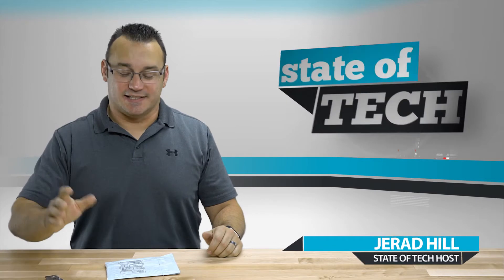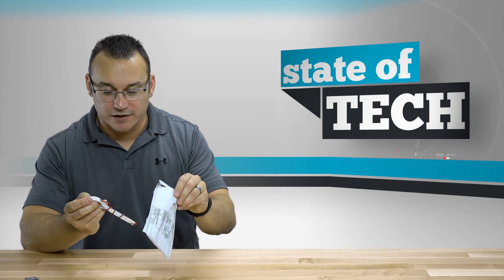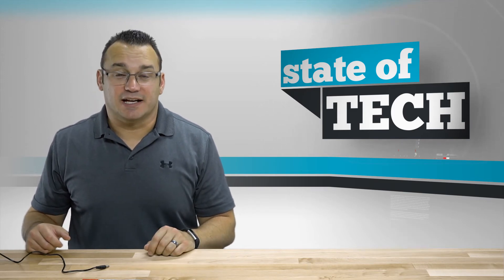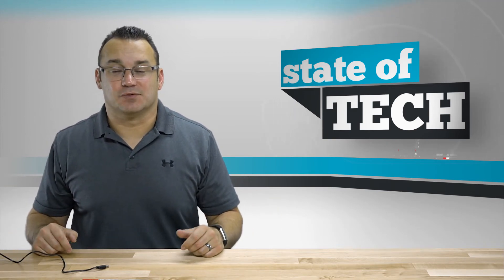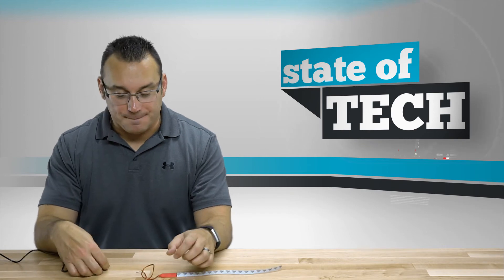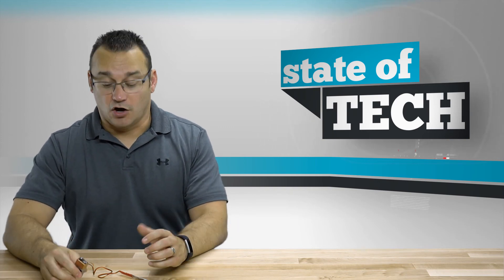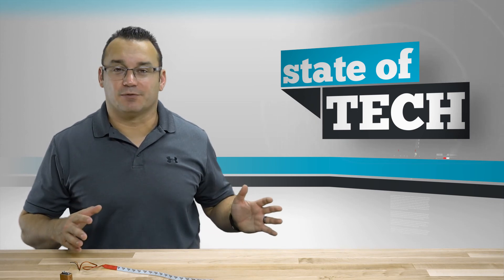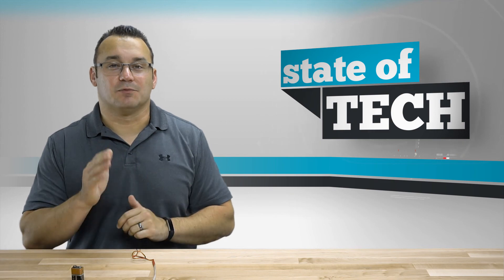Mailbag: Knight Rider Scanning Super Bright LED Strip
Mailbag! Another LED item from Ebay, this LED Strip was suppose to do the Night Rider scan, but has a variety of other flashing modes as well.

Scanning 7 Color LED (Amazon)